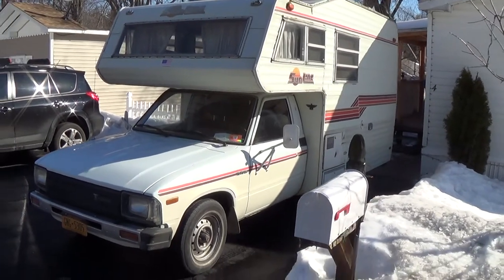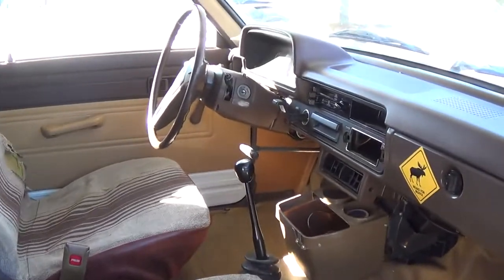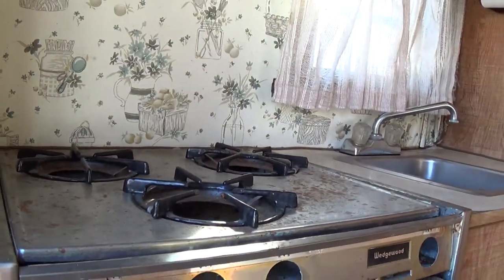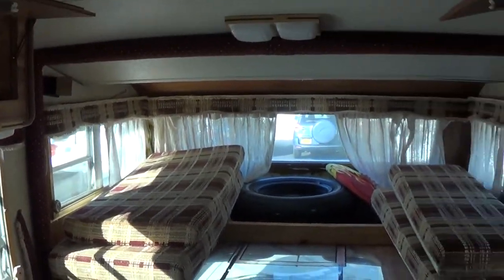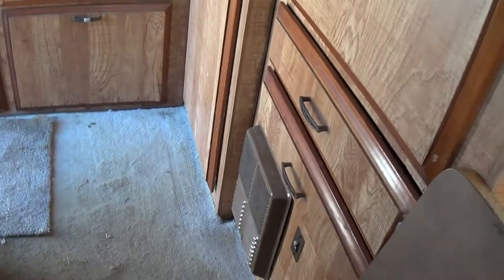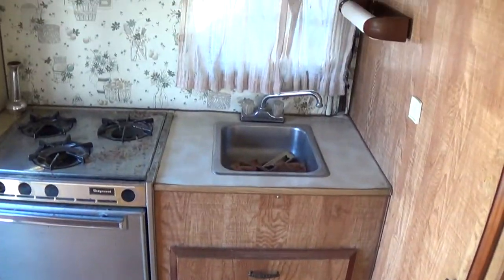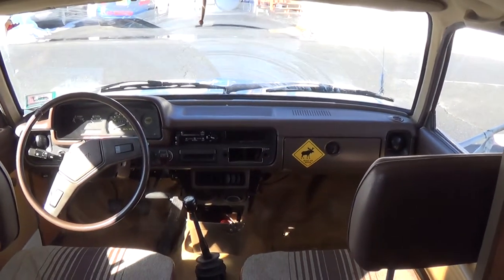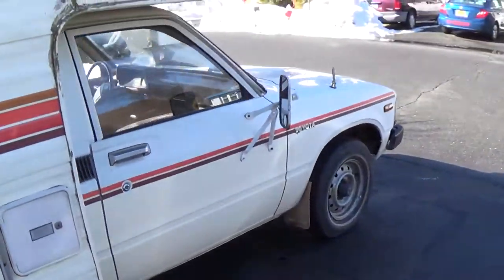Toyota SunLine Motorhome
First video of my 1983 Toyota Sunline Motorhome. This RV has a 22r 4cyl engine with a 4 speed manual transmission.  We plan on painting, reupholstering the seats, Updating the electrical with a 1500 watt pure sine wave inverter, 220hr batteries, mini frig and Led lights.